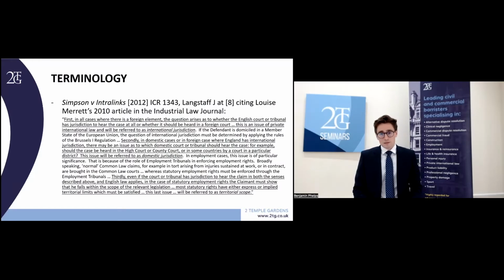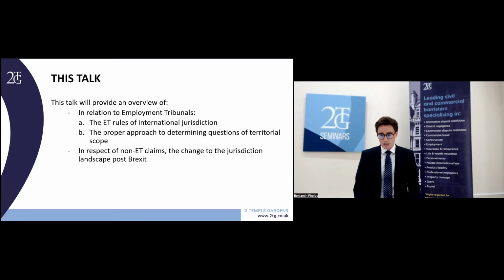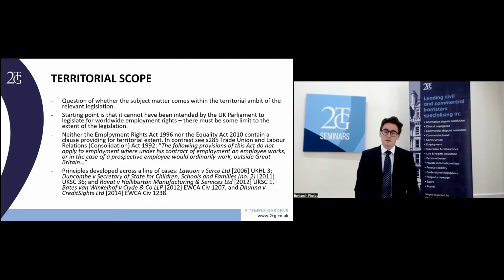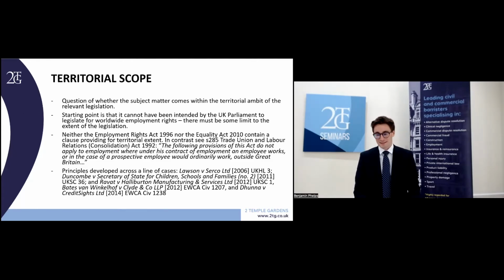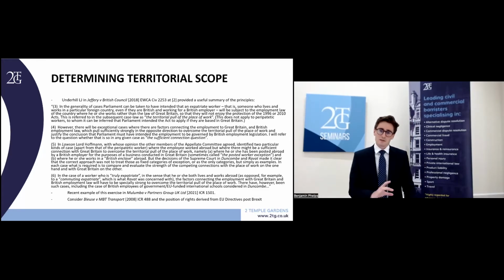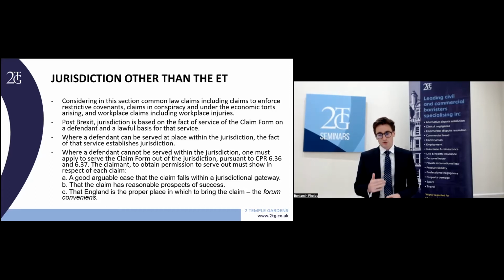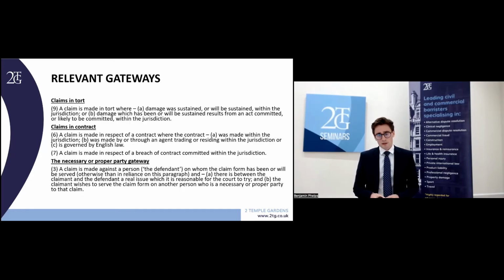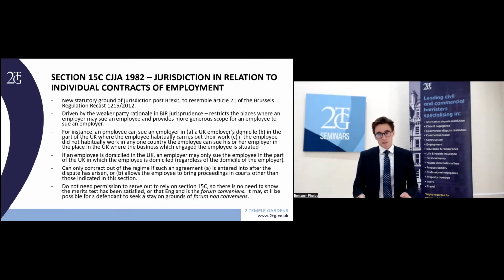The 2TG Employment Monthly - Jurisdiction in Employment Claims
Benjamin Phelps provides an overview of questions of jurisdiction and territorial scope in employment claims.

Benjamin has a busy employment practice acting for both employees and employers. He, additionally, has a particular expertise in private international law including acting in the Supreme Court in Brownlie v FS Cairo and Roberts v MOD.